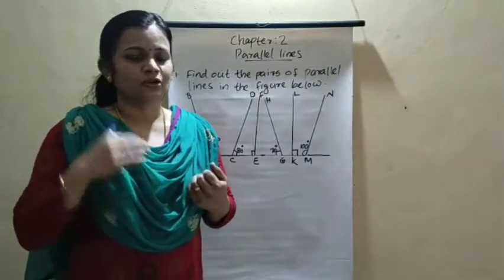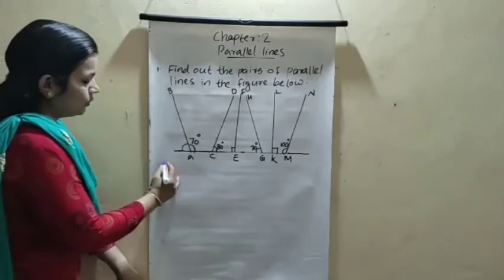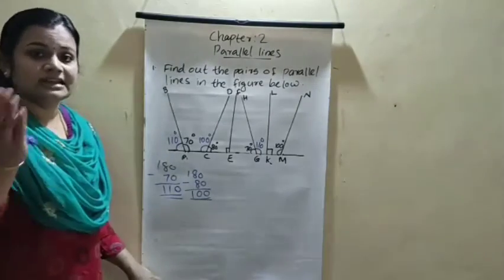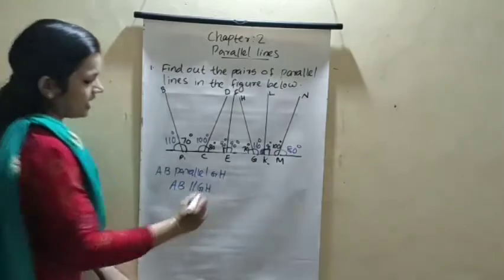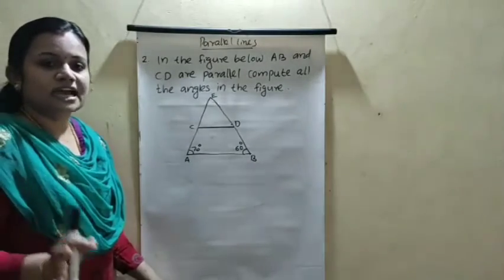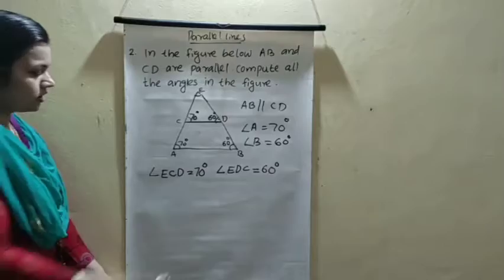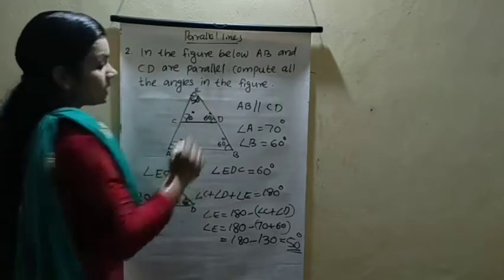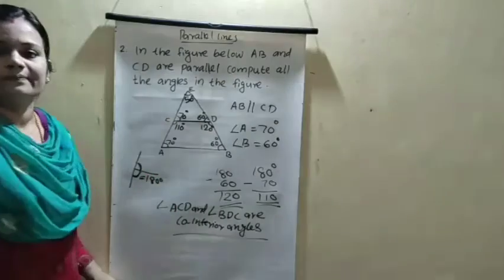7th std... Chapter 2..Parallel lines...(Monday)..Scene 1..part 5